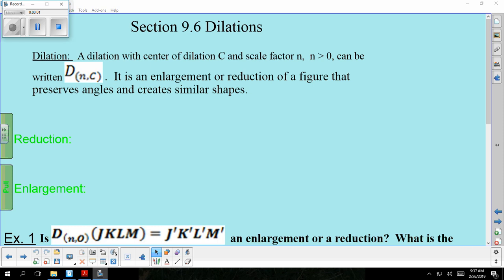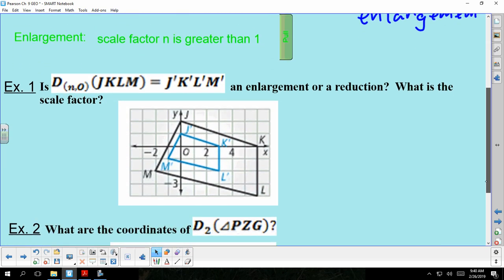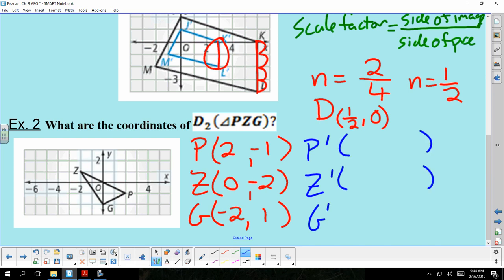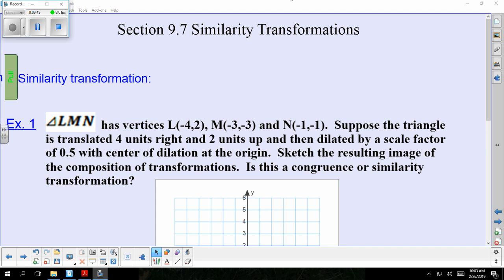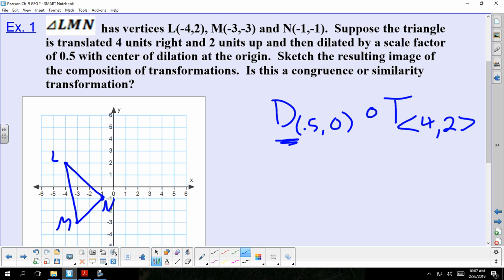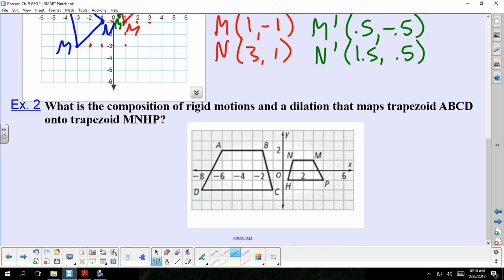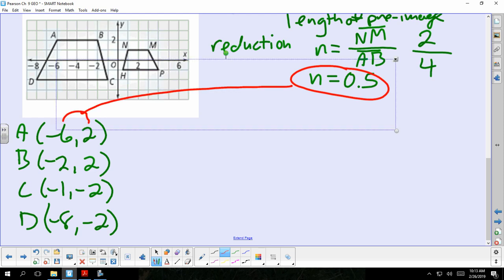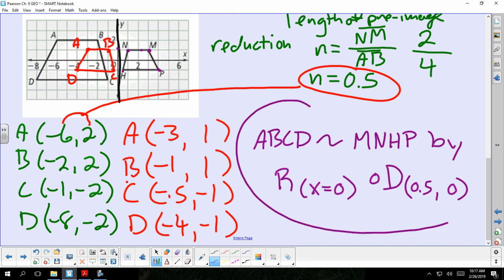9 5 and 9 6 Similarity Transformations